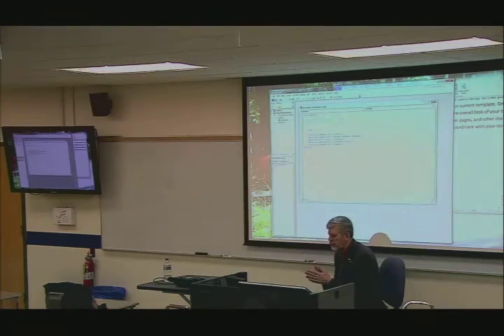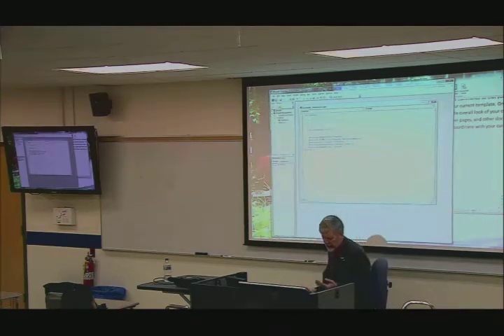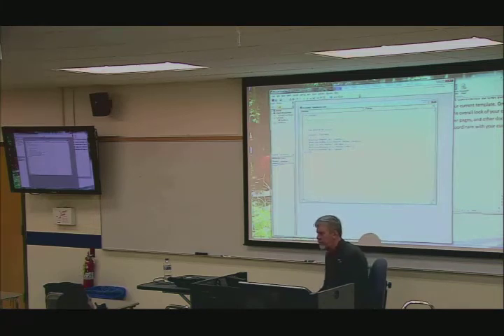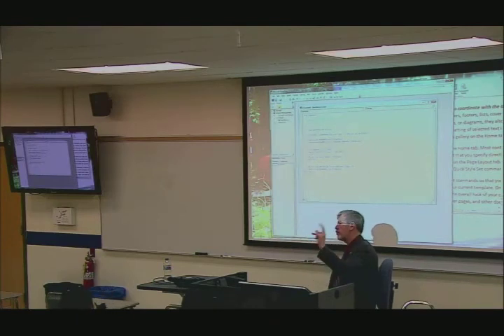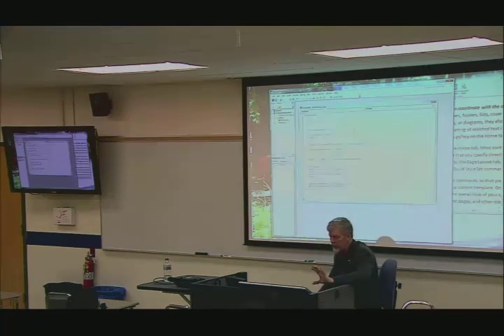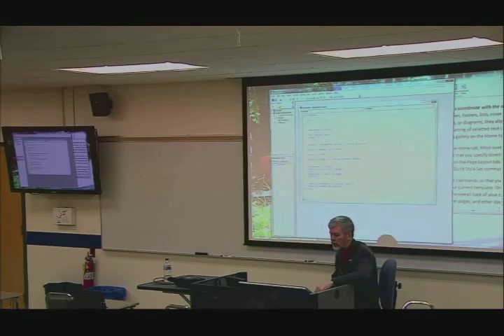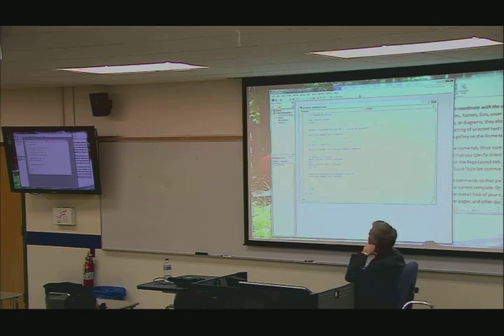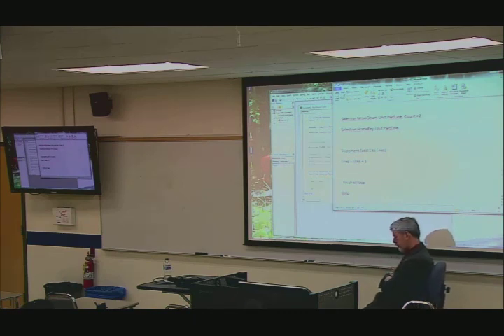Day 5 Part D default